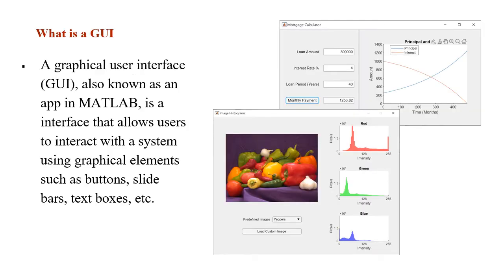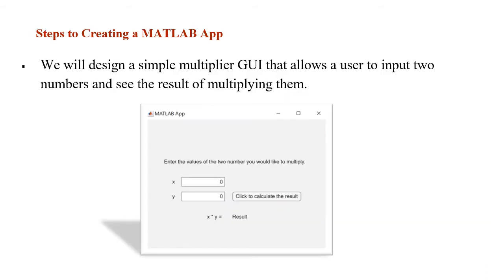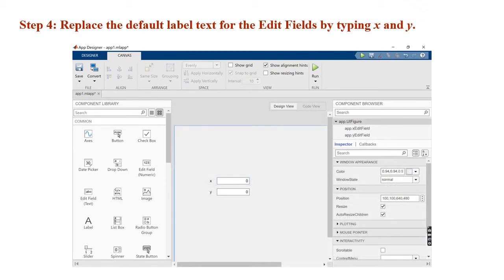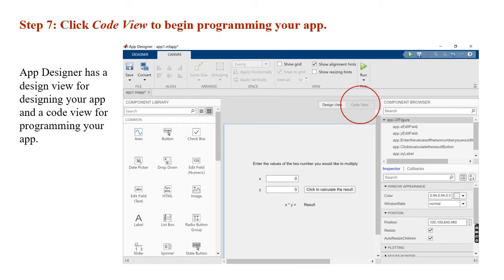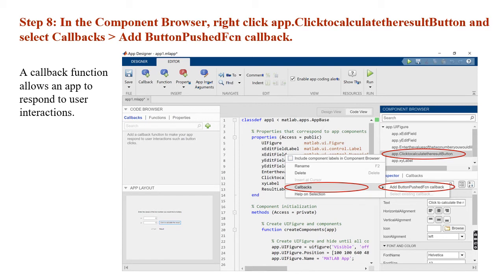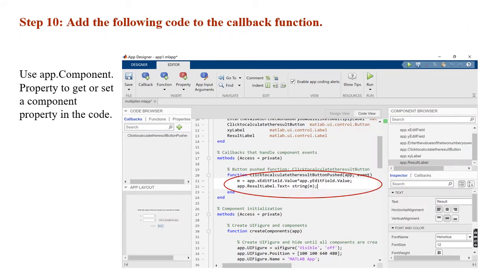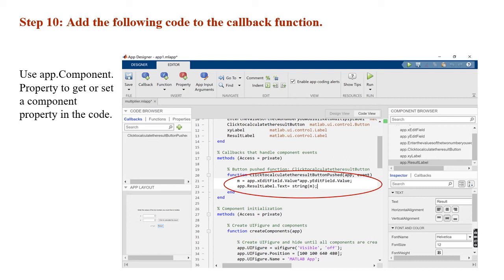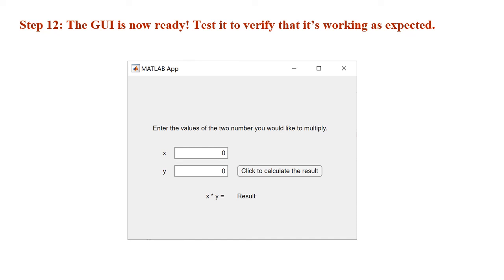How to Design a Graphical User Interface (GUI) in MATLAB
CPEG 201L Lab 2 Lecture (GUIs)